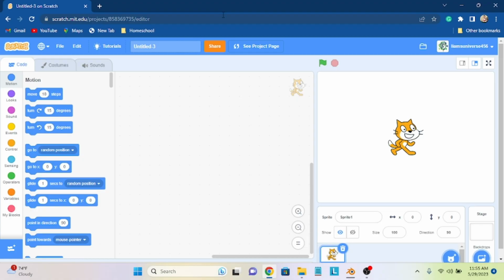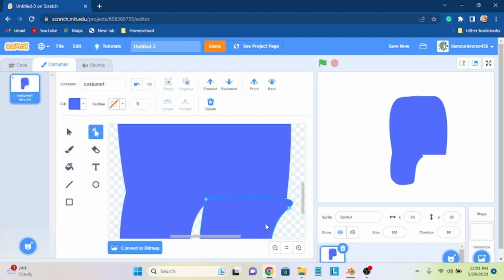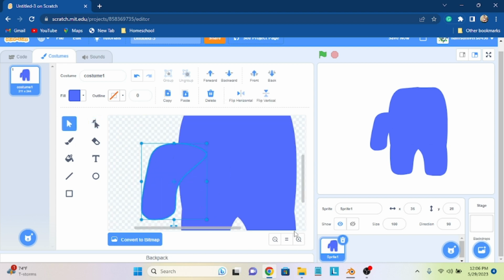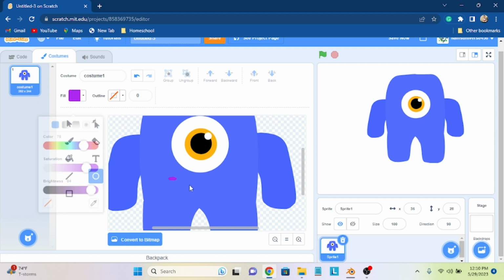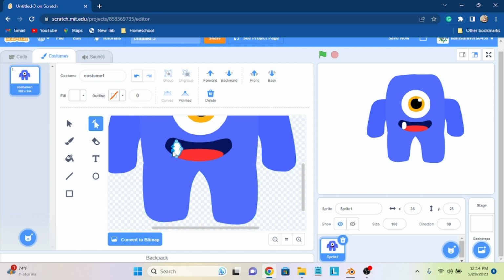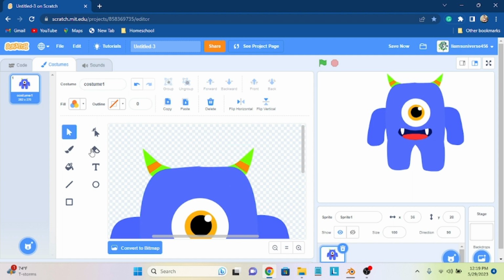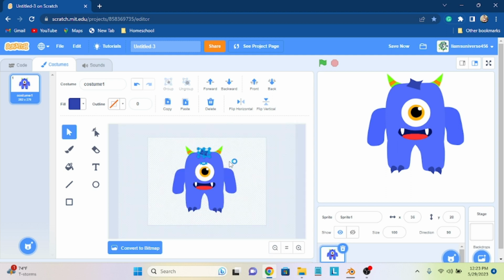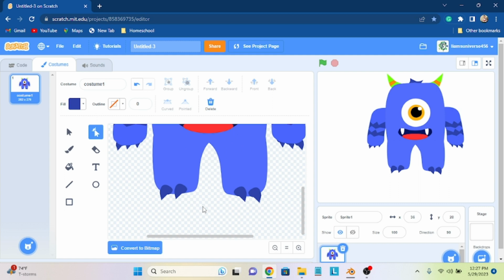SCRATCH TUTORIAL: How to make your own character in Scratch!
Here is the link to my project:
Remix it if you'd like!

Please help me get 4000 watch hours! The 4000 watch hours help me get monetized on YouTube. I currently have 185 watch hours. What would help me a lot is if you could watch my videos all the way through. That would help me out so much! Thanks!

God Bless.